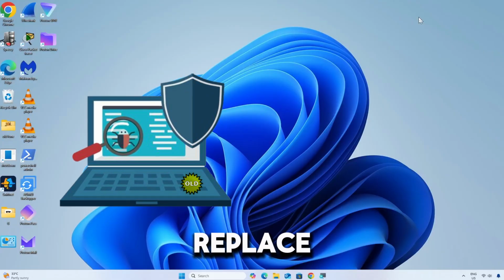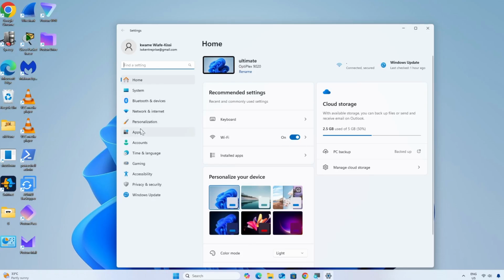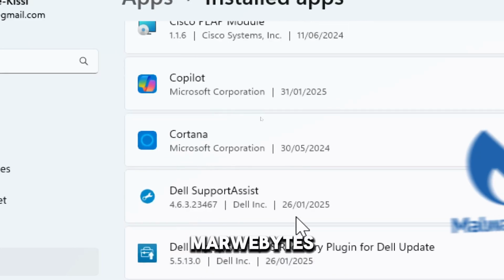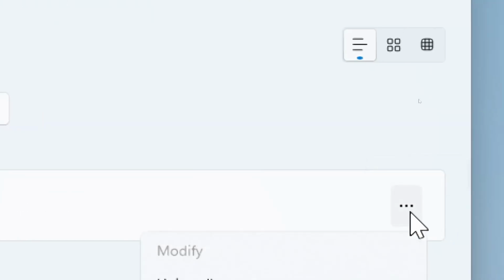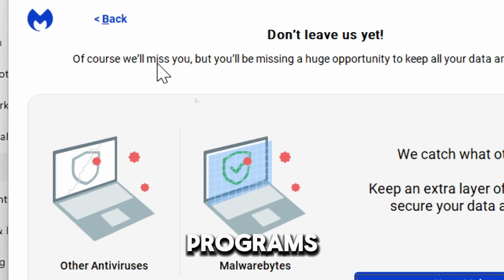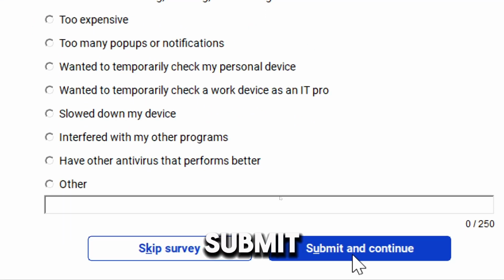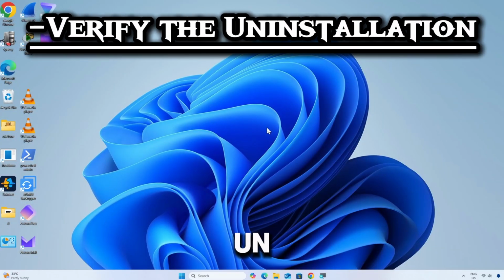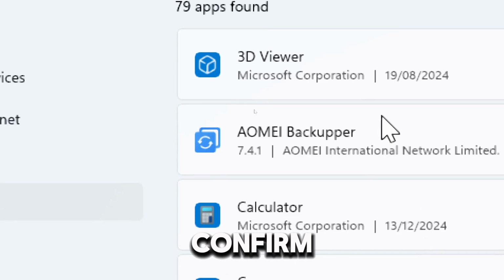How to REMOVE Antivirus from Windows 11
How to Remove Antivirus from Windows 11 (Step-by-Step Guide)

🚨 Replace Your Antivirus Without Conflicts! 🚨
Learn how to safely uninstall antivirus software on Windows 11 to avoid system lags, high CPU usage, or security conflicts. Whether you’re switching to a new security tool or troubleshooting, this step-by-step guide covers everything you need for a clean removal.

🔍 Answered Questions:
"Uninstall Antivirus Windows 11," "Remove McAfee/Avast/Norton," "Windows 11 Antivirus Removal Guide," "How to Delete Antivirus Software," "Fix Antivirus Conflicts," "Clean Uninstall Antivirus," "Windows 11 Security Software Removal."
🔗 Tools I Recommend for Your Cybersecurity and Data Analysis Needs: